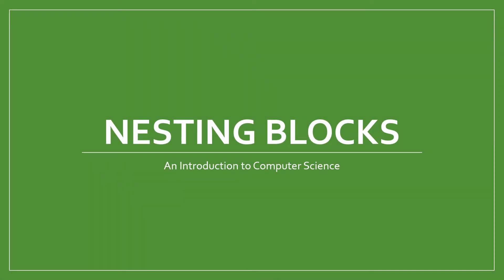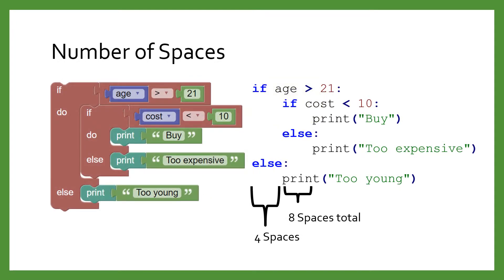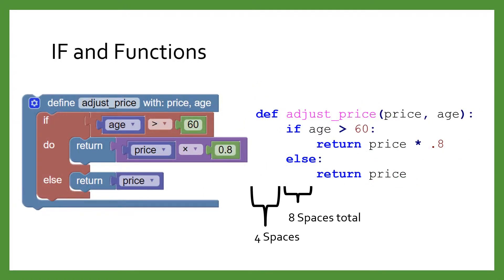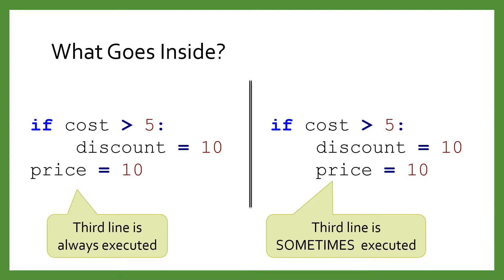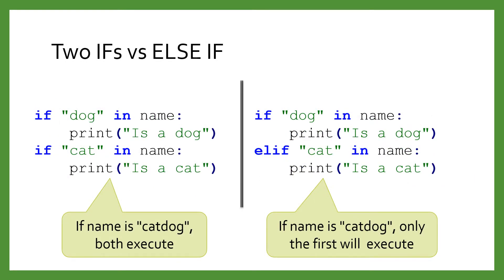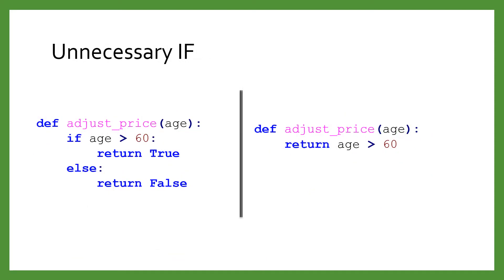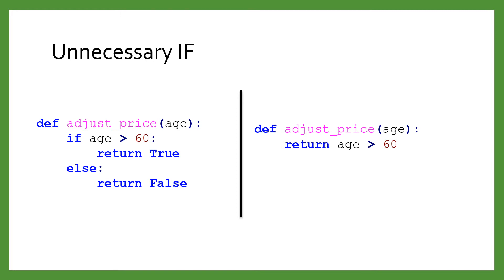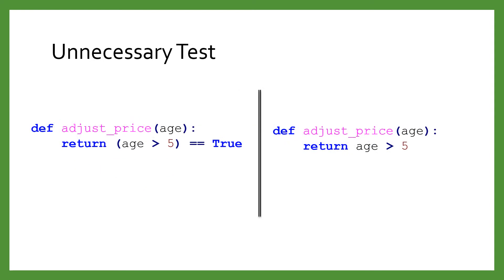29 Nesting Blocks